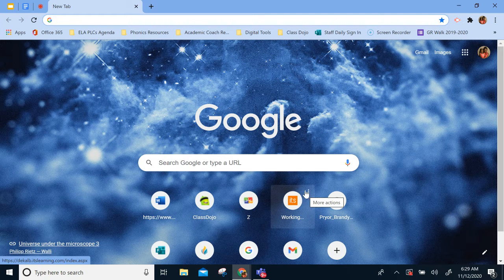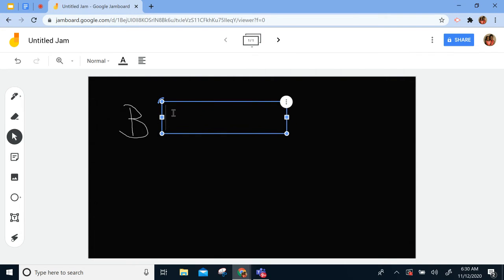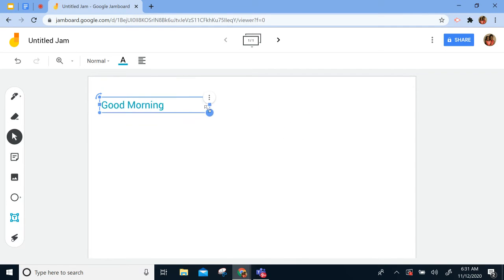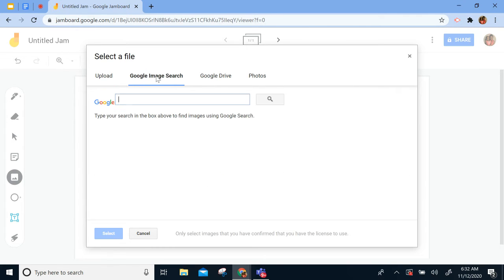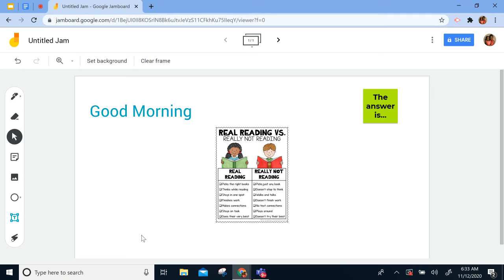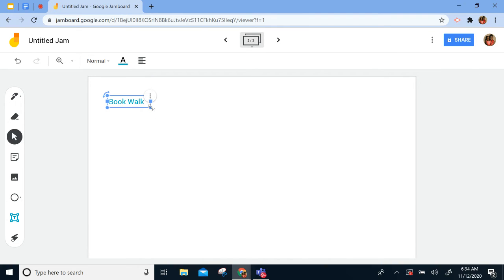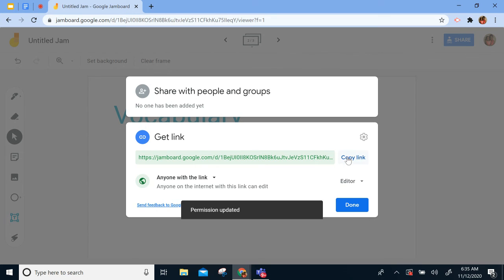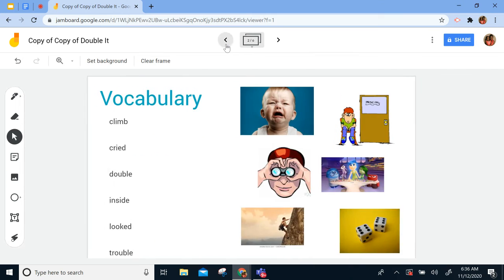Jamboards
How to use Jamboards for Instruction